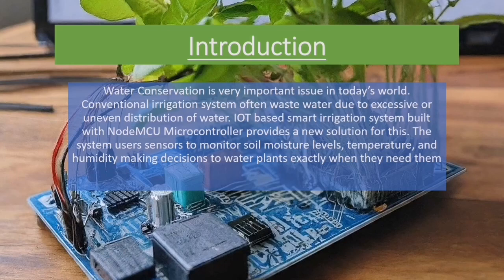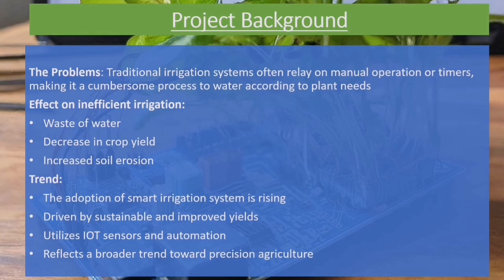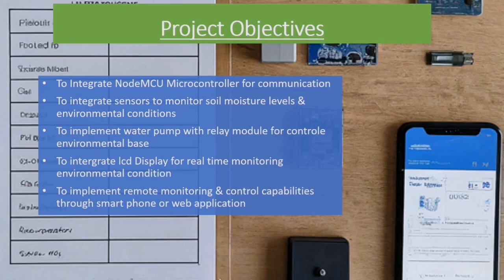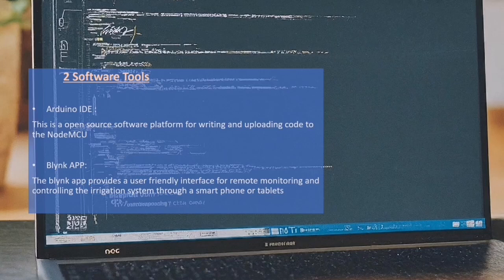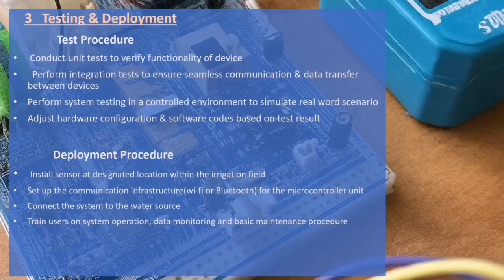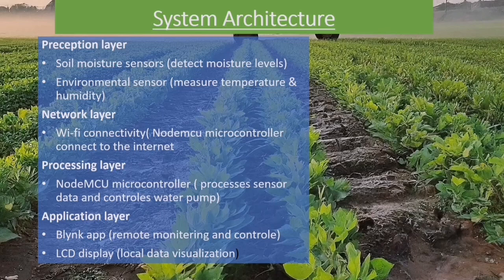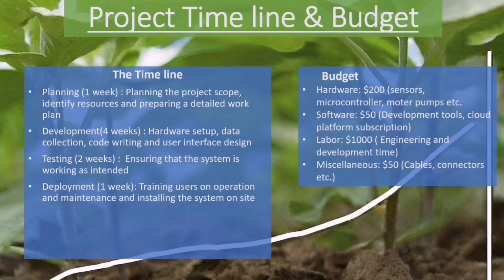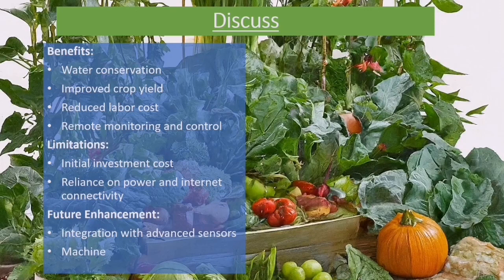IOT Based Smart Irrigation System